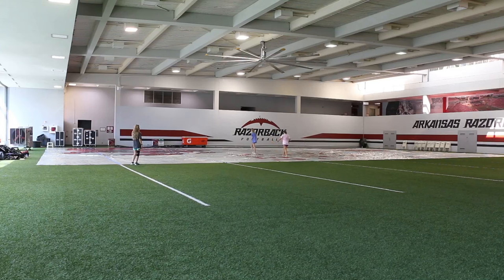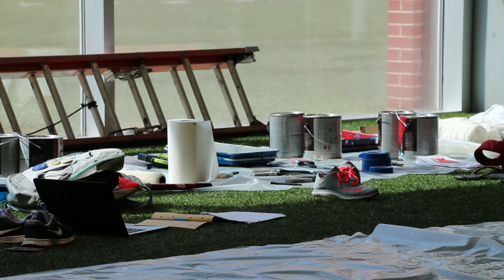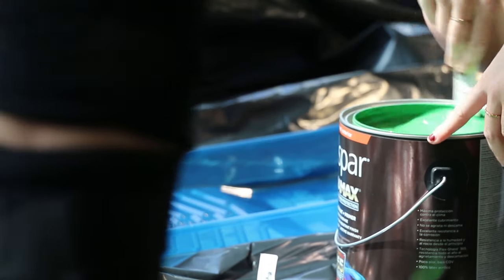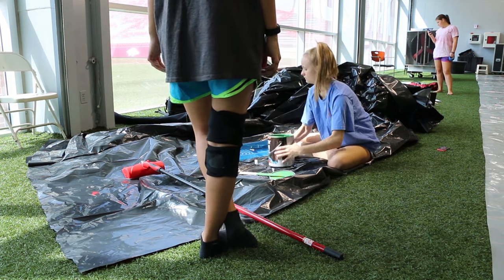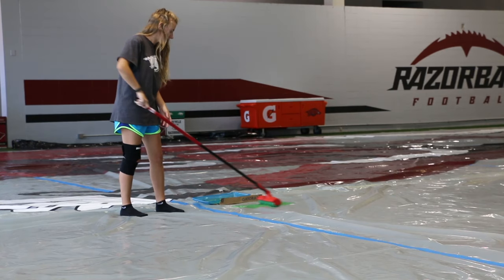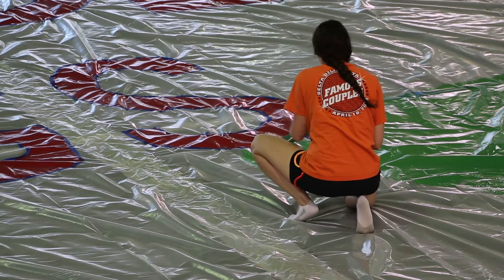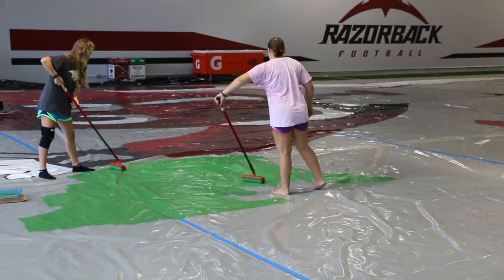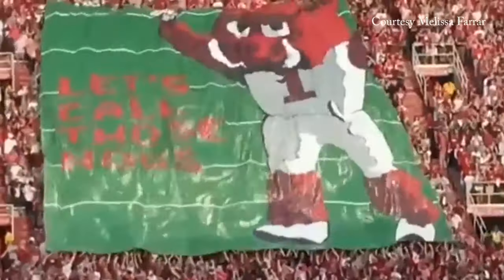Razorback Student Section Banners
A giant Razorback banner sparked excitement in fans Saturday night, before the Texas Tech game.  The banner, which covered most of the student section, was a surprise to many... but not for those who made it.  The Razorback Marketing Department hopes these banners will be a student section tradition for years to come.